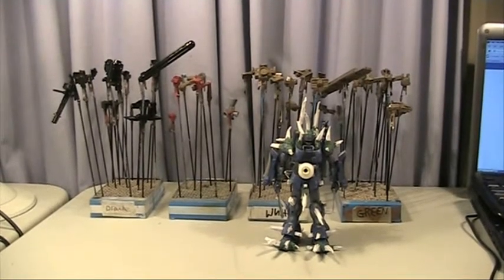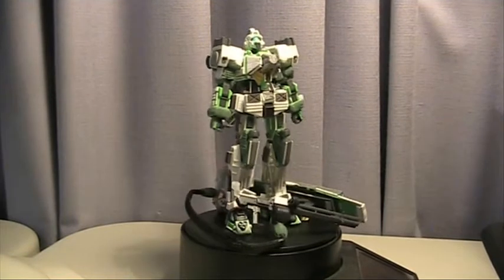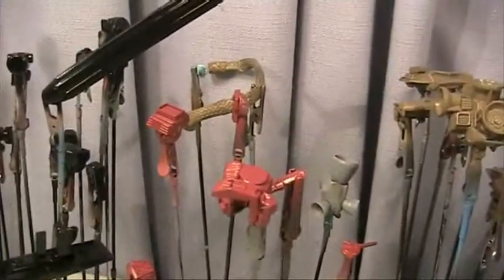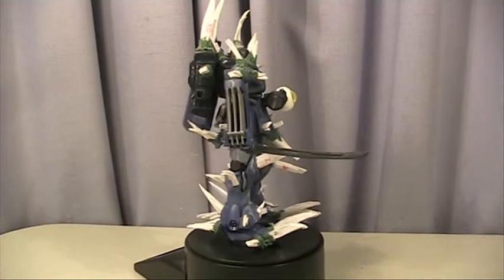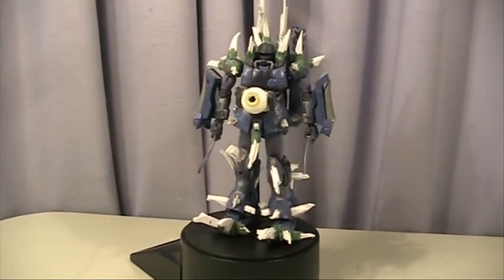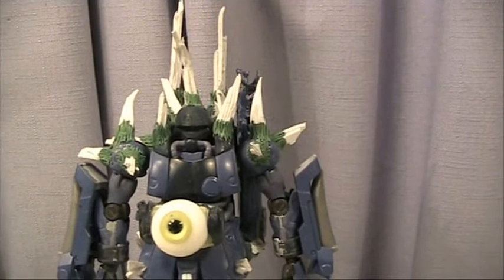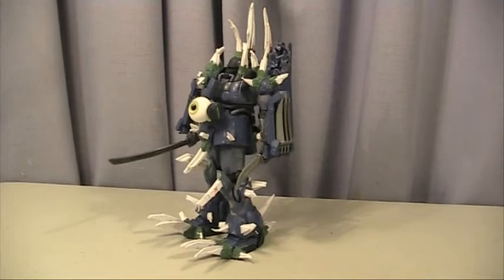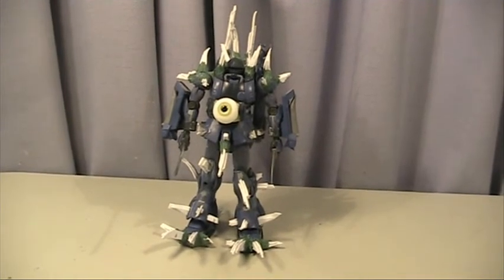Double Gunpla Kit Bash WIP 03